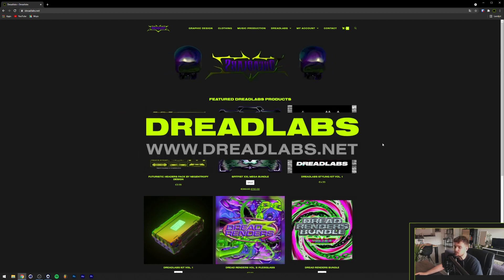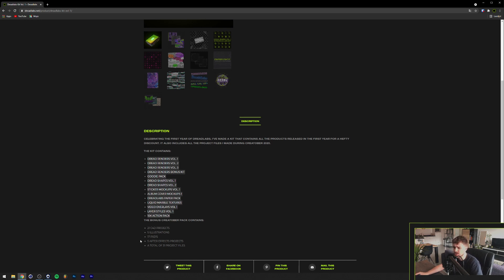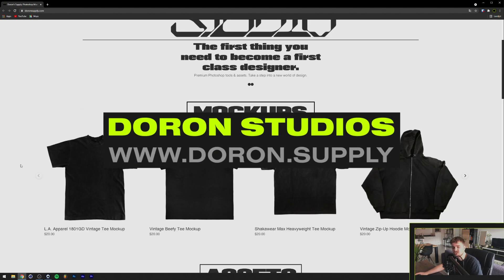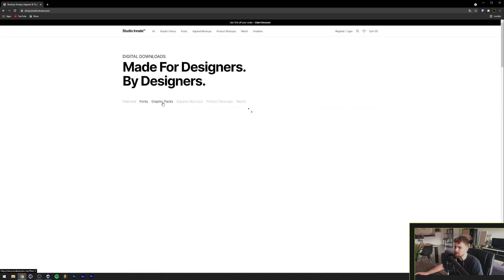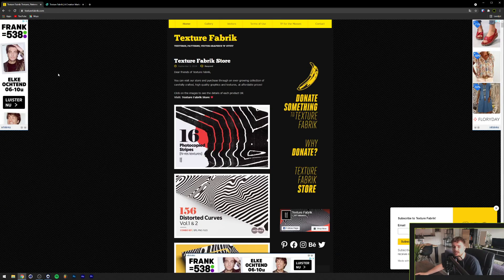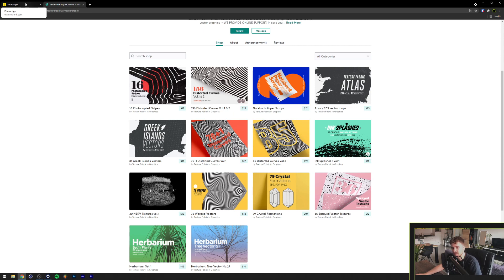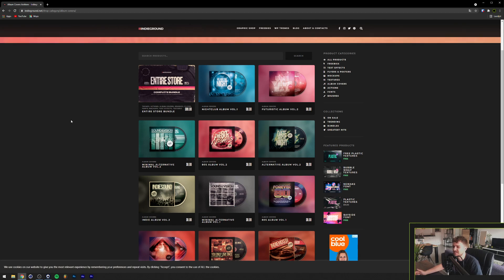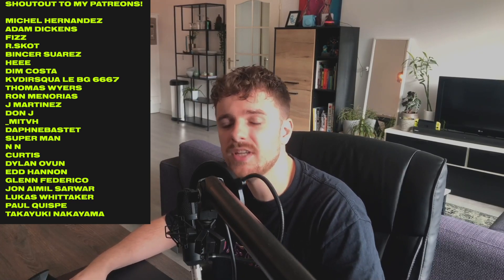5 Asset websites for Graphic Designers! (Textures, Mockups and more)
In this video I'll show you 5 more resource websites that you need as a graphic designer. Assets is the umbrella term that graphic designers generally use for textures, fonts, mockups and other pre-made bits you can use in your design work. They are generally used to save a lot of time in your creative process, which is why I think they're awesome! Below you'll find a link to all of the websites mentioned in this video.

I've also got another video where I go over even more cool websites for graphic designers. Check it out here:

1. Dreadlabs
2. Doron Supply
3. Studio Innate
4. Texture Fabrik
5. Indieground

Timestamps:
00:00 Intro
00:31 Dreadlabs
01:19 Doron Studios / Doron Supply
01:47 Studio Innate
02:16 Texture Fabrik
02:49 Indieground
03:16 Outro